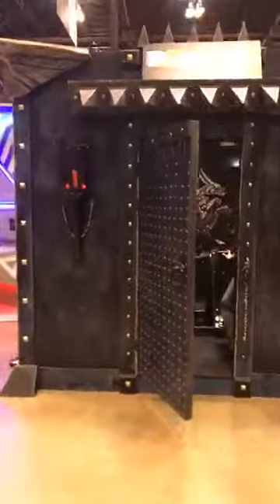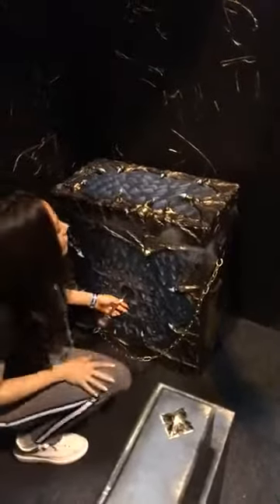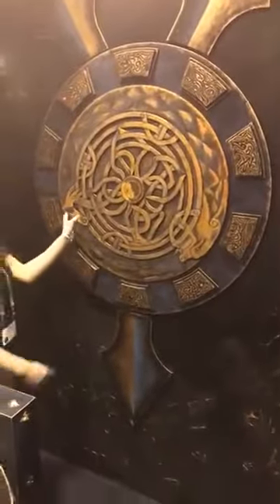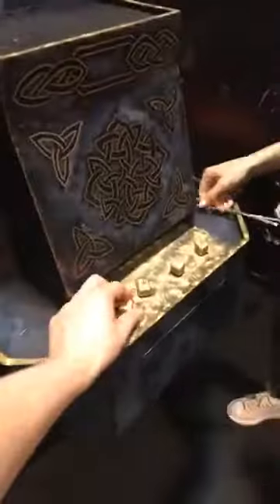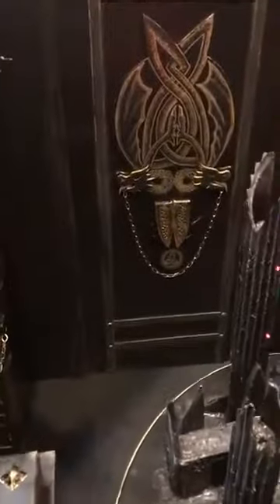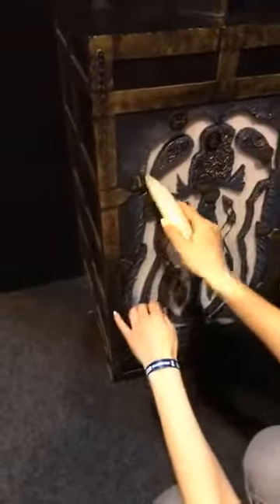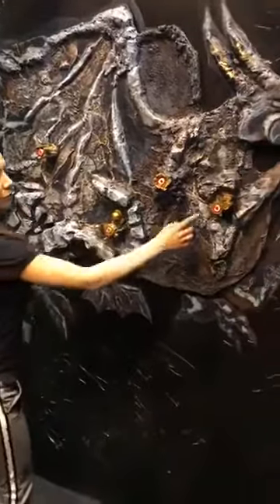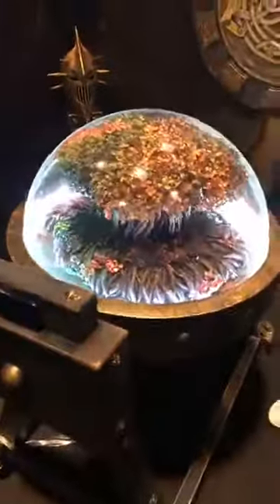Escape Cube "Dark magic tower". Live from Transworld Show2018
Escape Room Supplier Indestroom: we produce the latest generation escape rooms. Turnkey escape rooms and puzzles of any complexity made by experienced escape room owners.

🌎You don’t have to worry about the shipment. We will help you organize the delivery to your door.